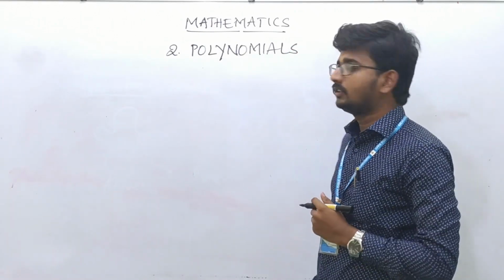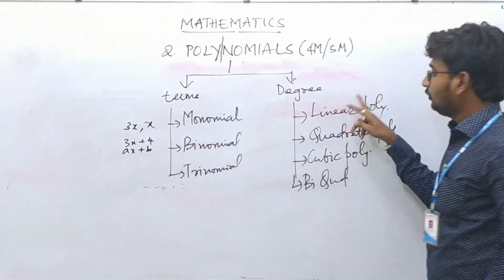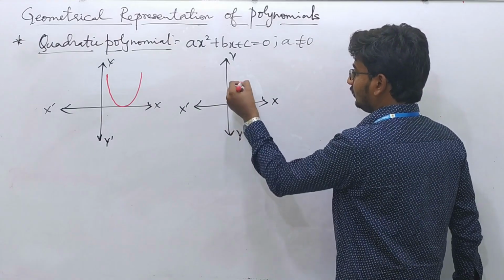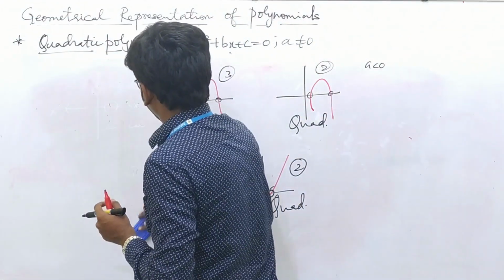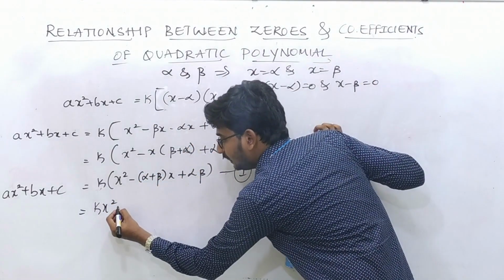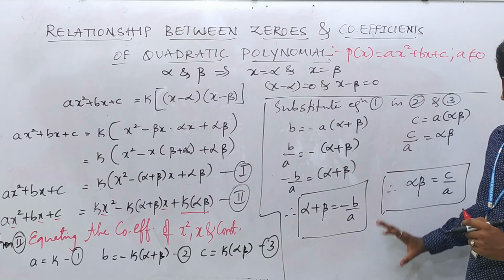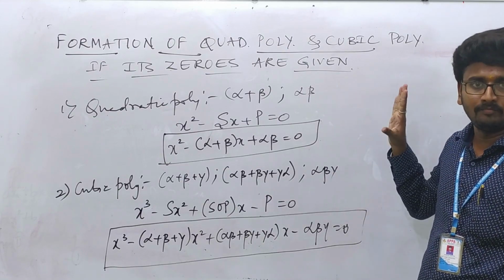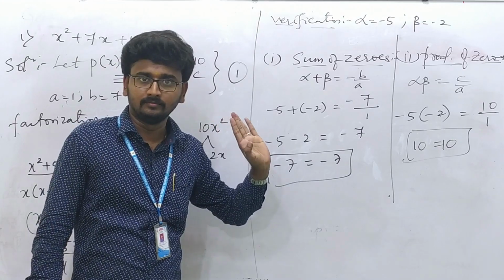CLASS X - MATHEMATICS - POLYNOMIAL - PART 1/3 - Mr.VAIBHAV MUTTIN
BY
APPA PUBLIC SCHOOL
Mr.VAIBHAV MUTTIN